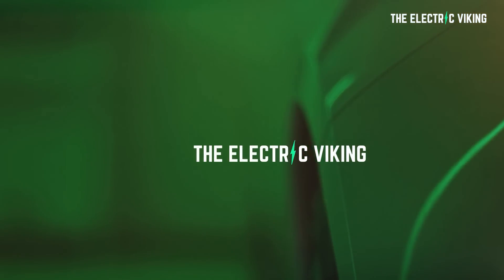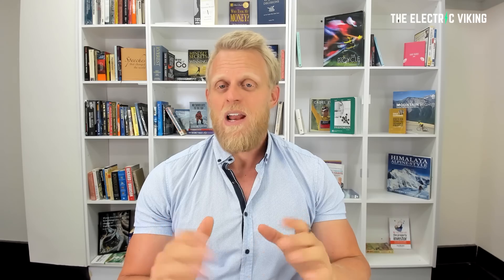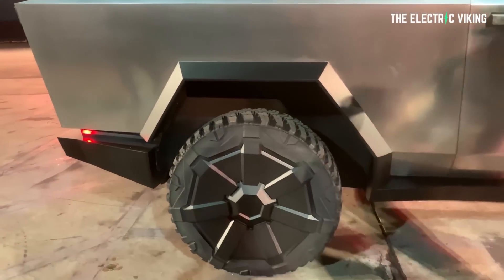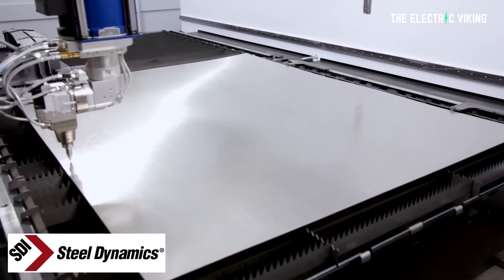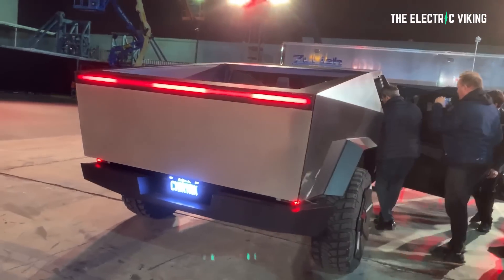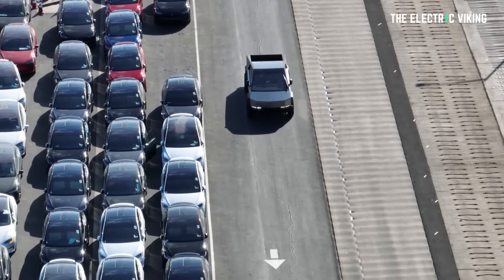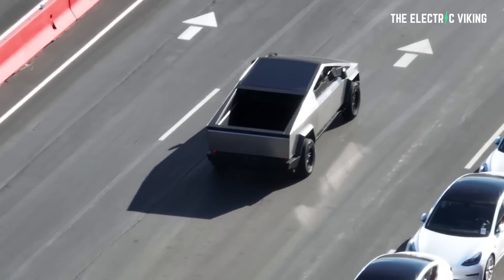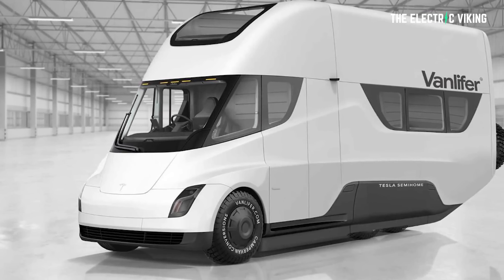Tesla to unveil smaller Cybertruck, Gigafactory + Model 2 in March